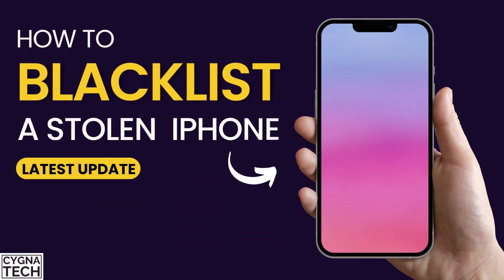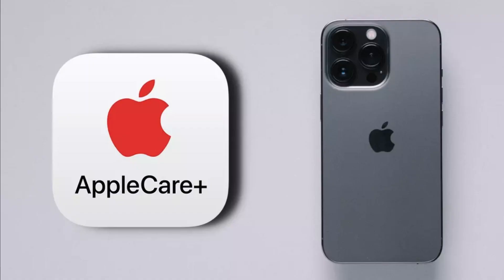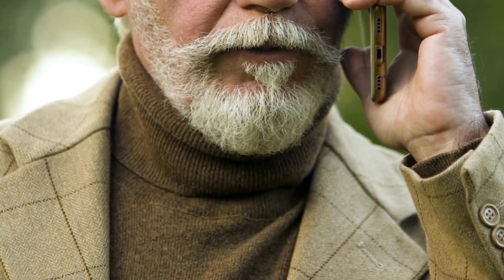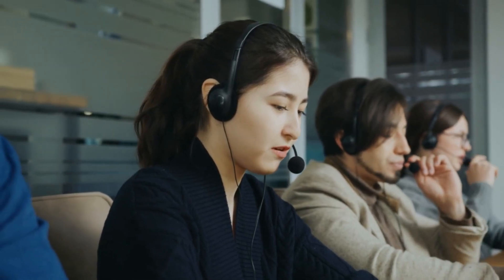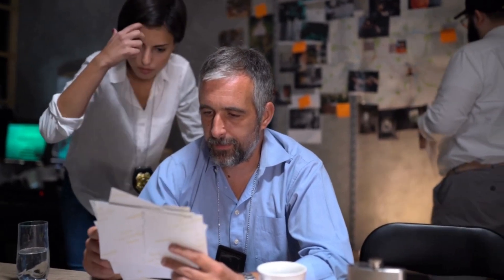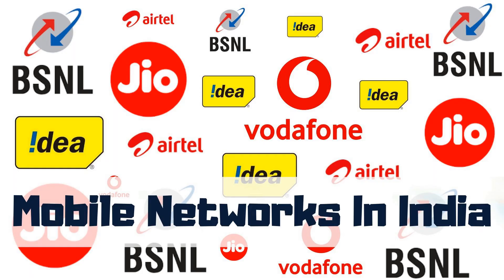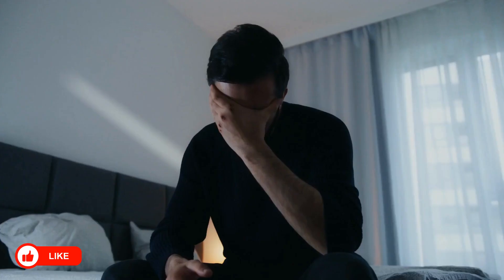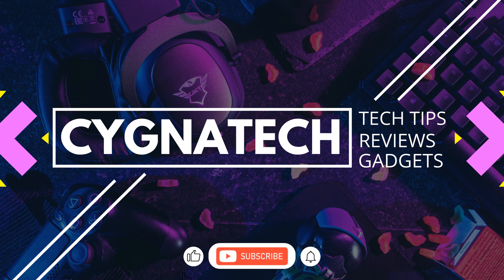How To Blacklist A Stolen iPhone (Latest Update) | How To Block A Stolen iPhone | Find My iPhone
Cheers!!!
Ken
Team CYGNATECH